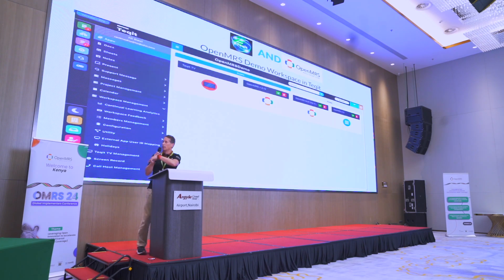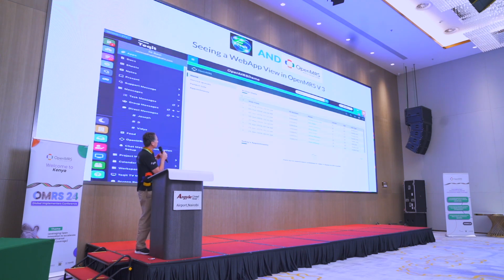Lightning Talk OMRS24: Integration of OpenMRS with TeqIT provider workspace - Andy Kanter CIEL